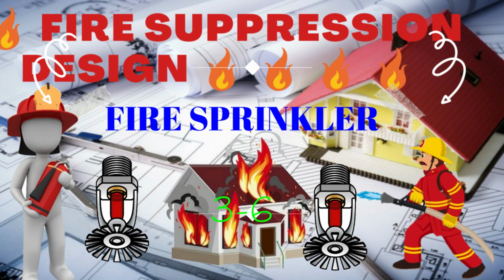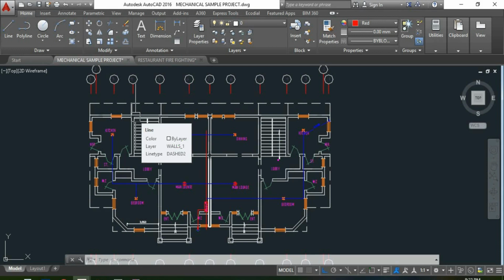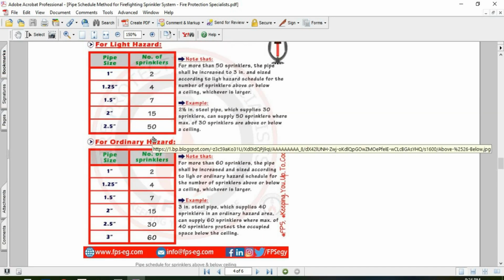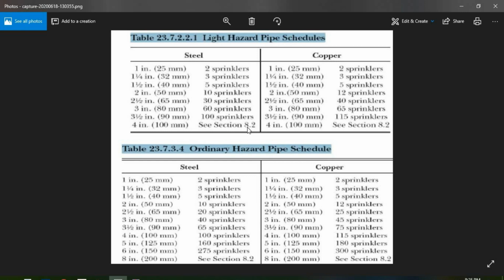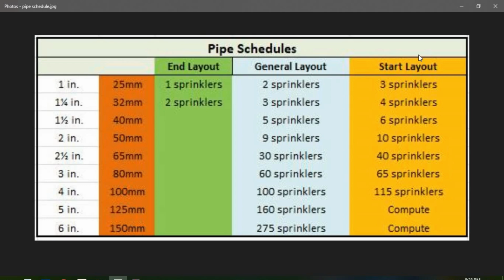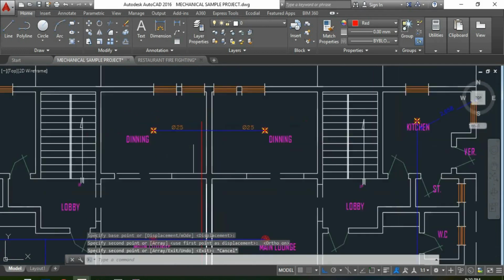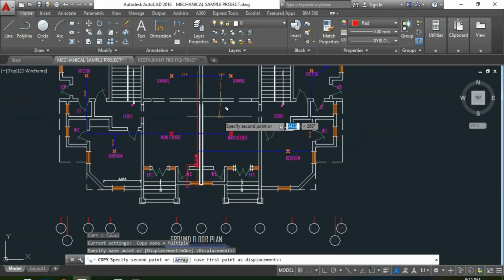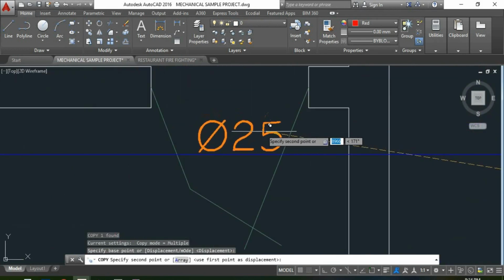Fire Sprinkler Design (3-6)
Fire Sprinkler Pipe Sizing
Follow this link for MEP related post and project